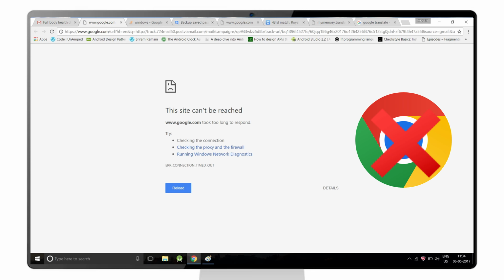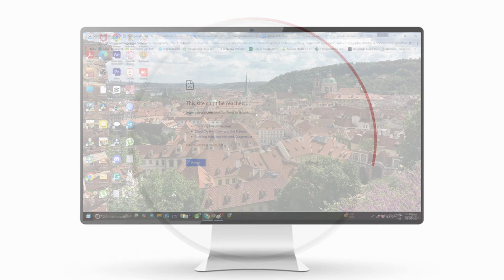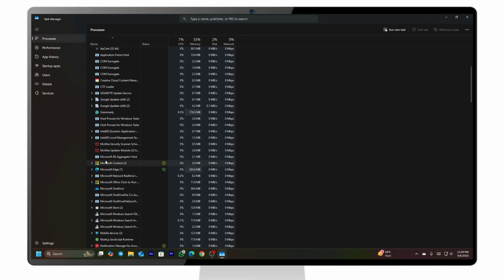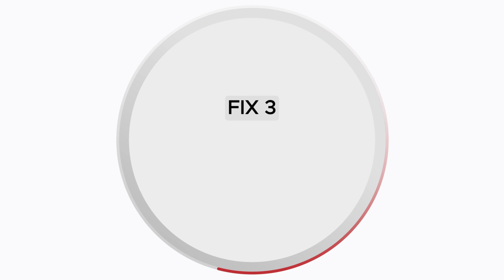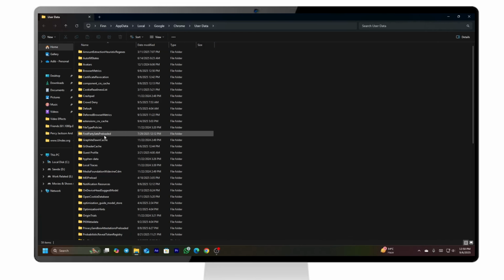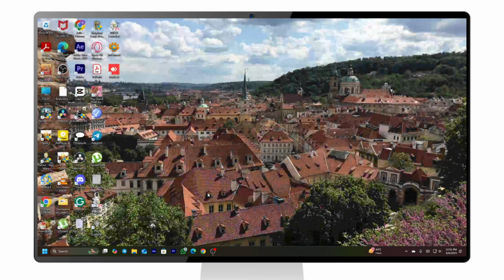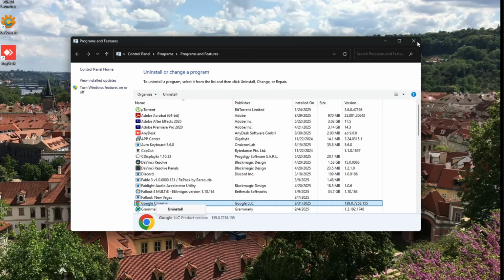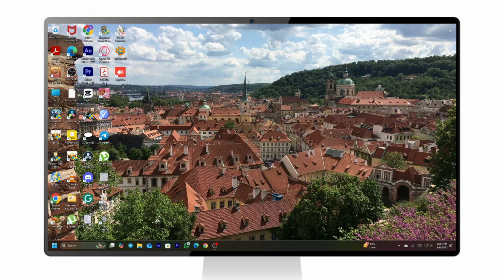Fix Google Chrome NOT Opening on Your PC in 2 Minutes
Is Google Chrome not opening on Windows 11 or Windows 10? Getting “This site can’t be reached” or ERR CONNECTION TIMED OUT error? This quick 2-minute tutorial shows you 4 proven ways to fix Chrome not working or crashing on your PC in 2025

⏱️ VIDEO CHAPTERS:
0:00 - Why Chrome Won't Open on Windows
0:20 - Fix 1: End Chrome Background Processes
0:44 - Fix 2: Run Chrome as Administrator
0:58 - Fix 3: Clear Chrome User Data Folder
1:26 - Fix 4: Reinstall Chrome
1:55 - Ending

✅ THIS VIDEO FIXES:
• Chrome not opening or launching on Windows 11/10
• "This site can't be reached" connection error
• ERR_CONNECTION_TIMED_OUT in Google Chrome
• Chrome application error 0xc0000022
• Chrome not responding, freezing, or crashing
• Chrome won't load pages or websites
• Chrome stuck on loading screen

🎯 WORKS FOR:
Windows 11 (22H2, 23H2), Windows 10 (all versions), laptops & desktops

🔧 RELATED FIXES:
• Fix Chrome Slow Performance: [your video link]
• Fix Windows Network Issues: [your video link]
• Chrome vs Edge Comparison: [your video link]

💡 PRO TIP: If Chrome still won't open after these fixes, check your antivirus settings - some security software blocks Chrome from launching.

👉 Did this fix your Chrome problem? Let me know which solution worked in the comments below!

About Fix Inspector:
We create fast, no-fluff tech tutorials for Windows, Chrome, Android, and iPhone problems. Every solution is tested and verified to work.